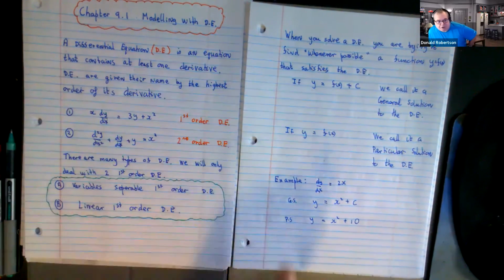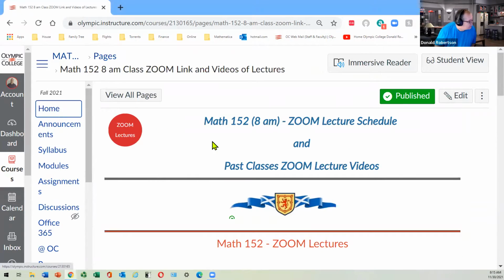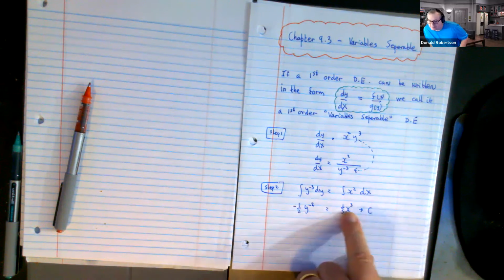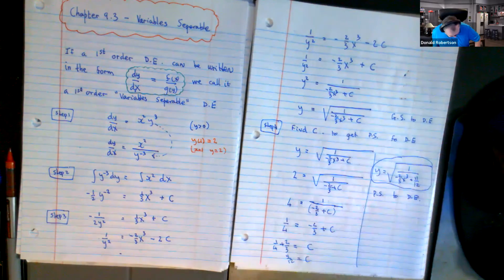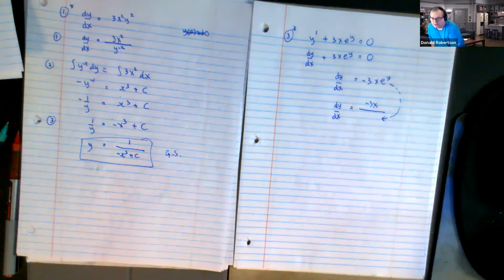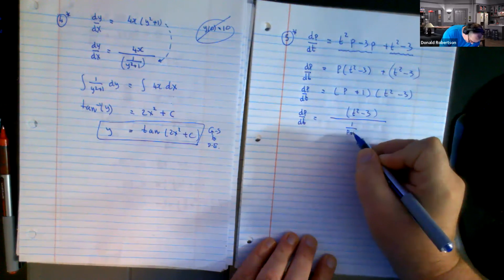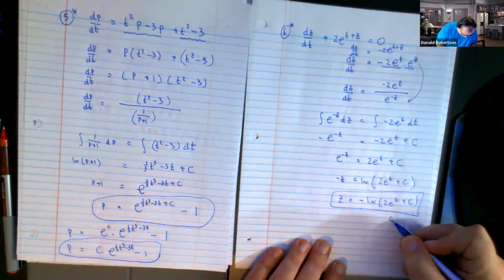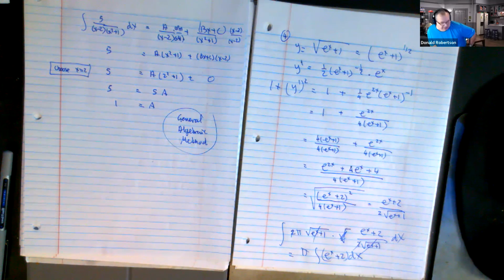Math 152 8am Tuesday 30th November